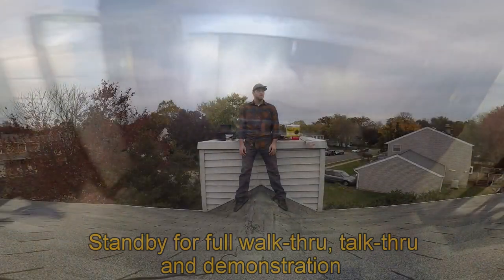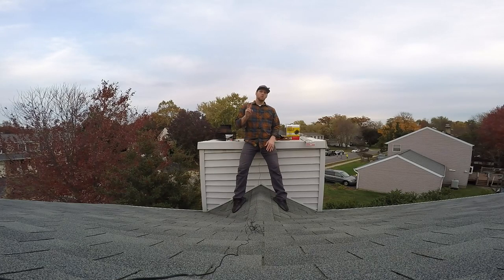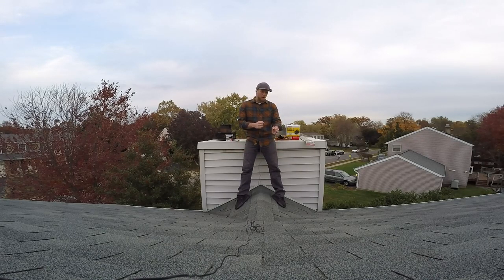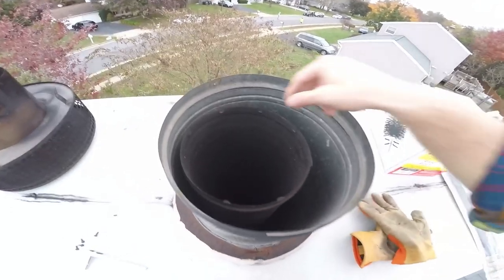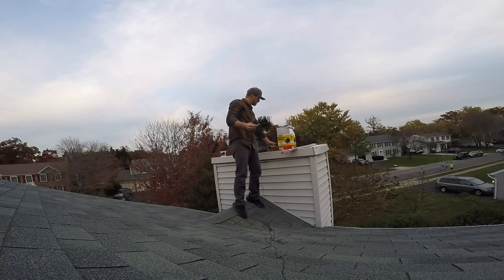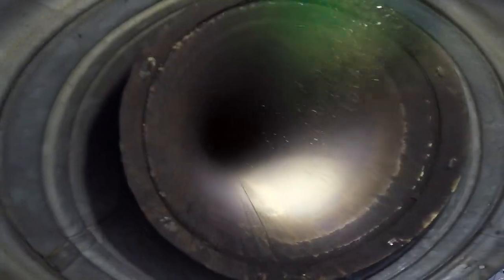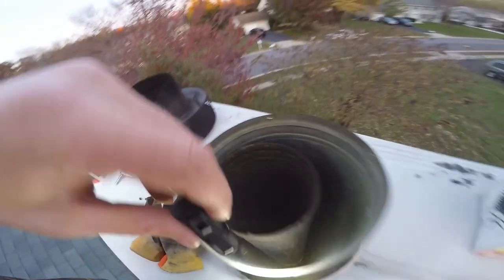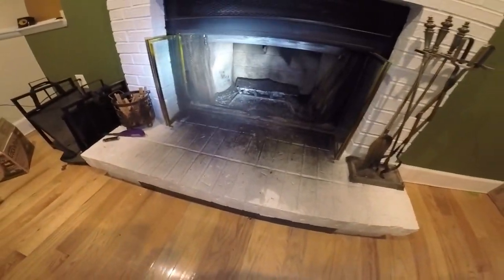Easy DIY Chimney Sweep | Save $$$ | Easy Walk-Thru & Demo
Sweeping your chimney is very important in a wood burning fireplace in order to avoid potential fire hazards from creosote buildup.  In this video I aim to show you how simple and cheap it can be to sweep your own chimney each year and save hundreds of dollars.  Make sure to get the correct size brush for your place.  I also speak about the creosote remover powder that you put onto your fires in order to soften up and reduce creosote buildup.  Good luck!